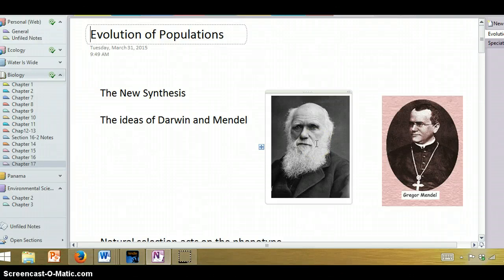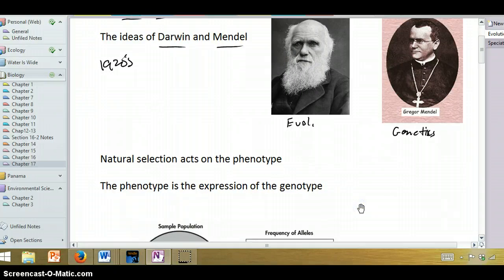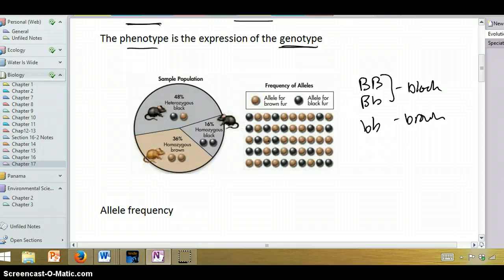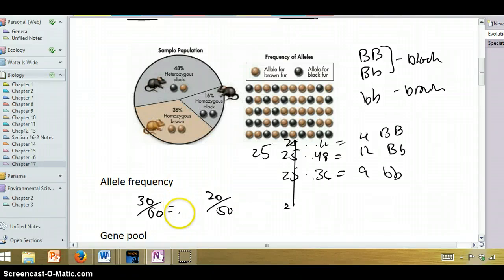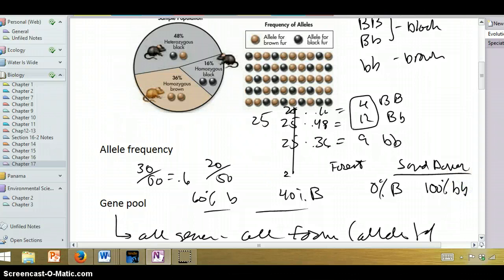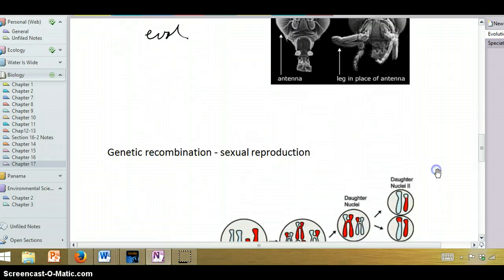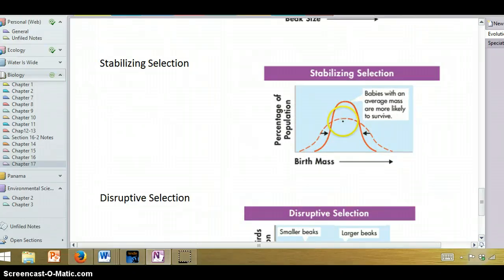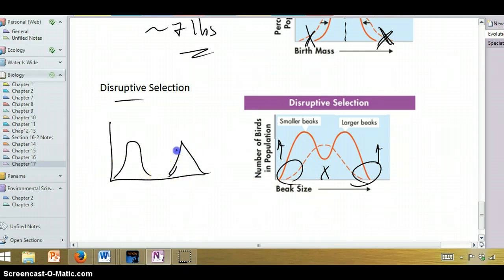Biology - Chapter 17 - Video 1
Discussion of microevolution or the evolution of populations